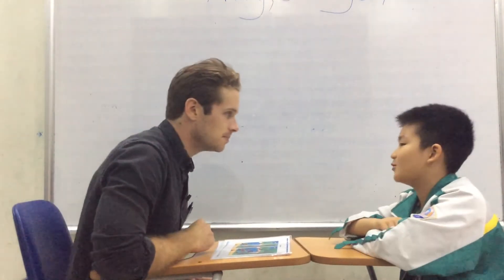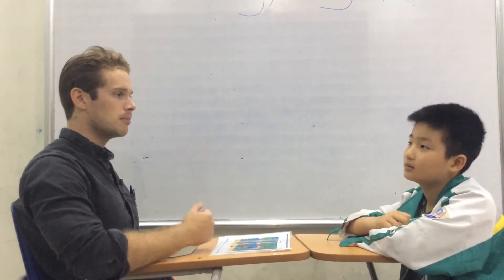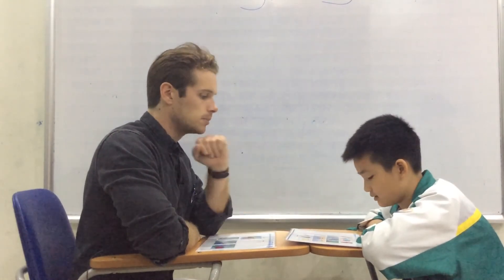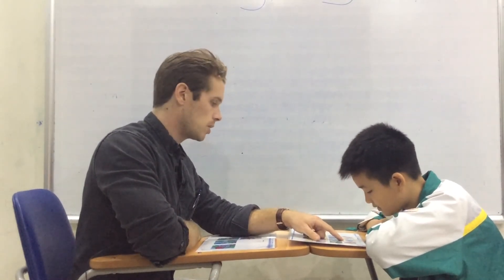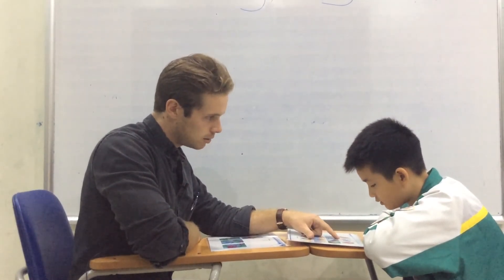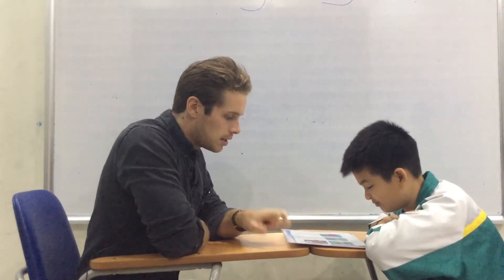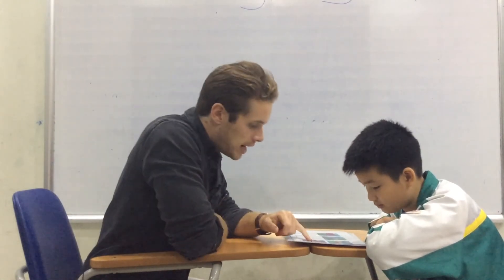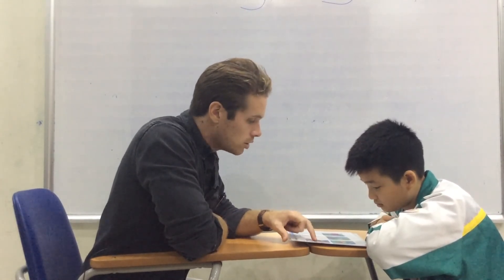Hệ thống Anh ngữ Nemo - Tiếng Anh trẻ em 4-15 tuổi Văn Dũng - F2G - Test 2